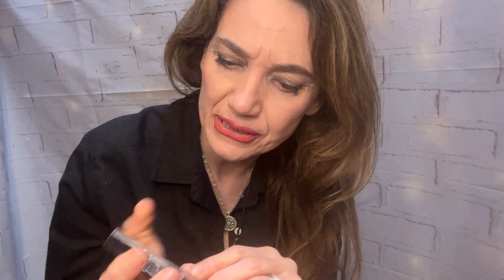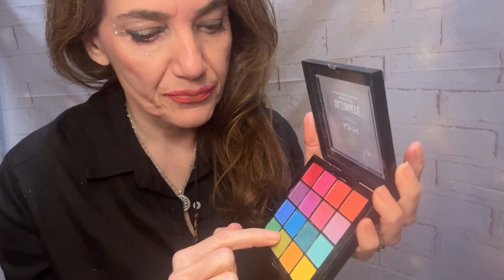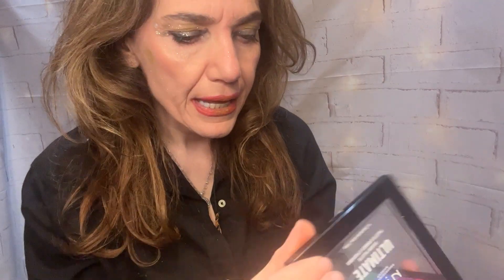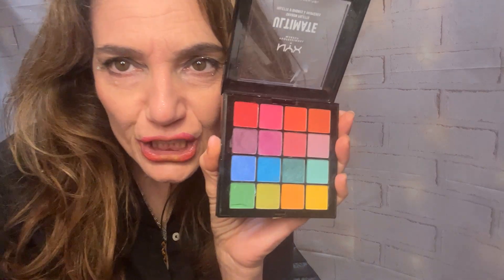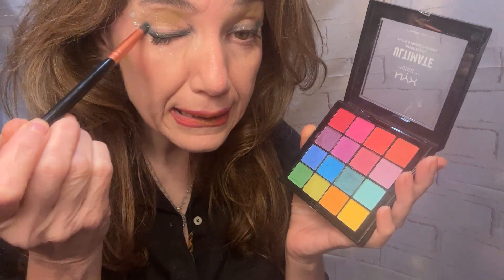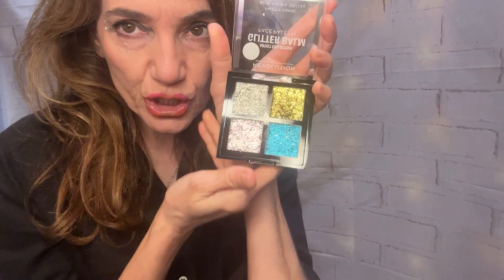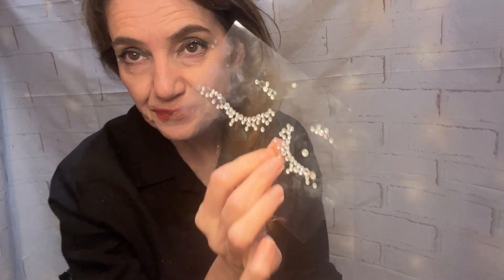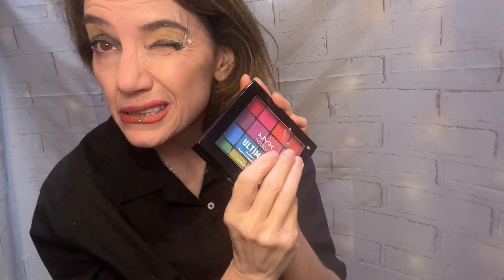How I Transformed My Lips with THIS Surprising Makeup Product!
Looking for a way to add color to your lips without using lipstick? Look no further! In this video, I show you how to use NYX eyeshadow palette to create a beautiful lip color without using lipstick.

This makeup product is incredibly easy to use and can give you beautiful, natural-looking lips without any harsh chemicals. Interested in learning more? Then check out this video to see how to do it step-by-step!